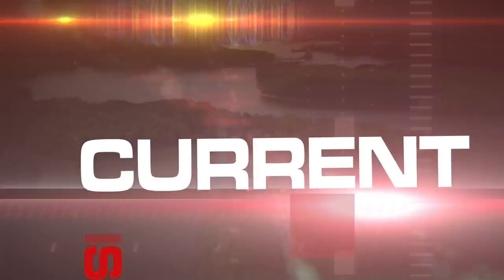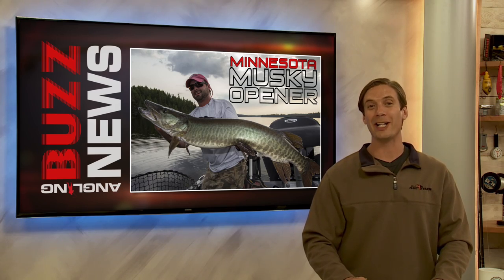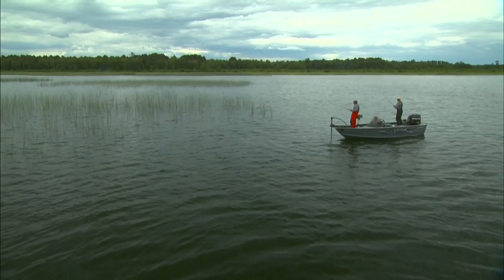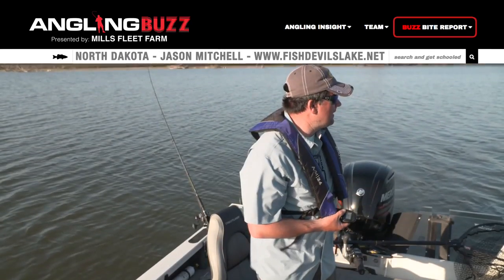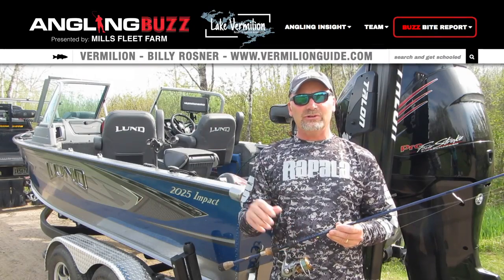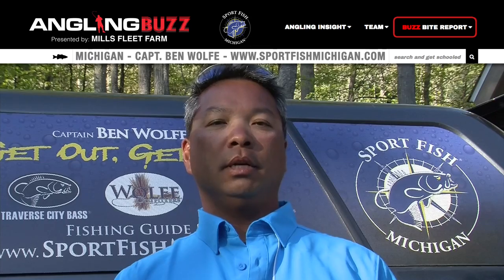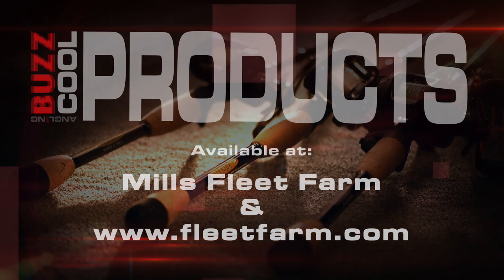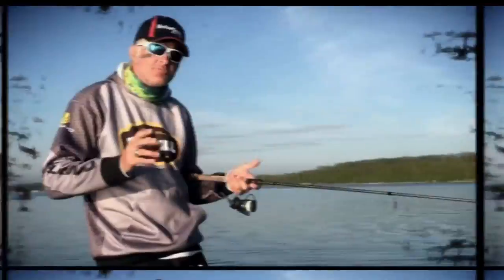Shallow Water Fishing – 2016 AnglingBuzz TV – Show 5